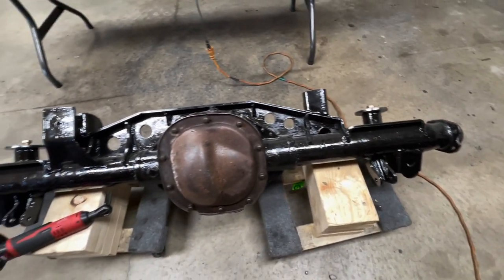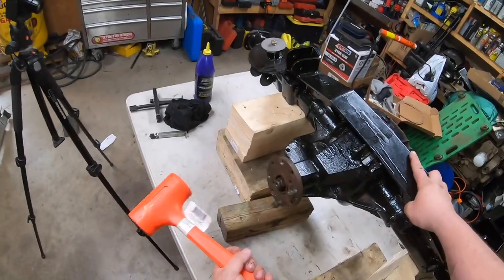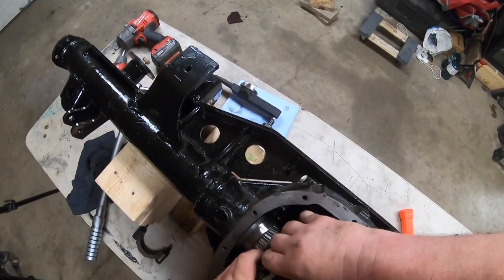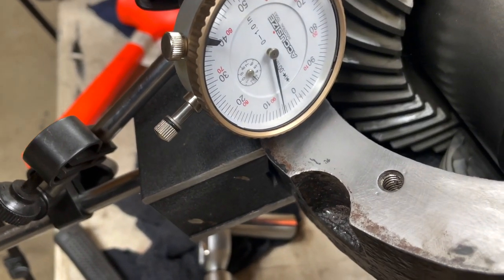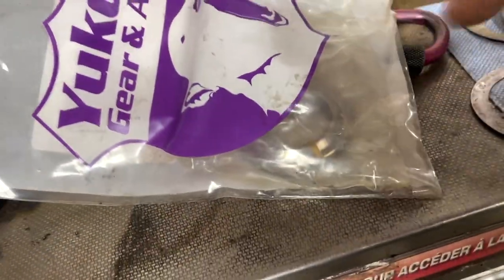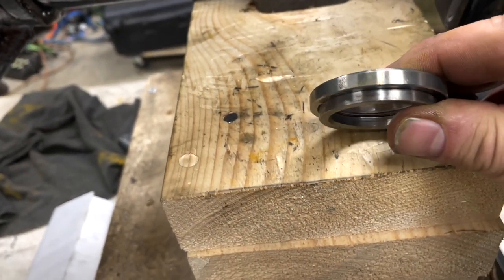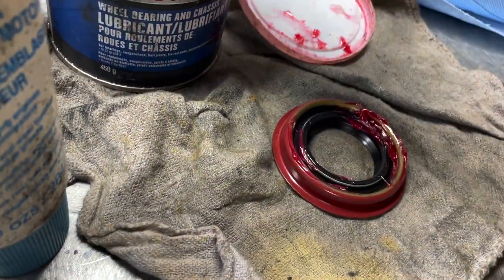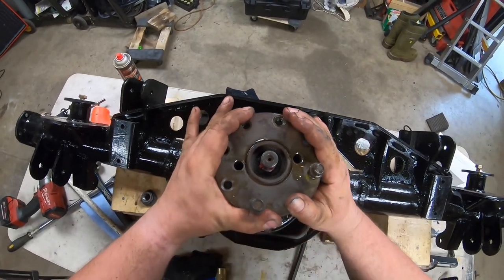HOW TO SET UP AND INSTALL NEW RING AND PINION | Ford 8.8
This Job involves Patience and will take a few tries to get it correctly. Having the bearing Preload is a must.
Brass Hammer
Dial Torque Wrench
Bearing Drivers
Ford 8.8 Crush Sleeve Eliminator
Dial indicator

 This is my video of installing a set of 4.56 gears in my ford explorer 8.8 Axle that is going to be installed in my 2003 Jeep tj.  it has the artec truss welded on, using a Detroit Truetrac with the 4.56 gears.  i'm looking forward to getting this set up and installed.